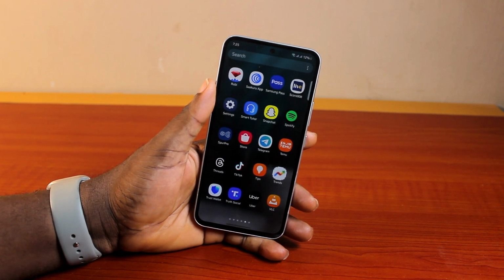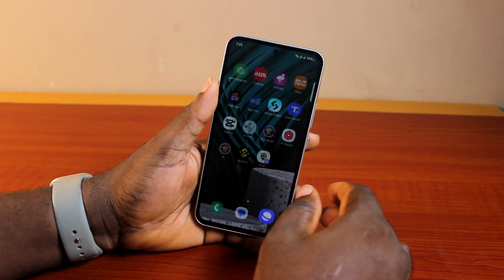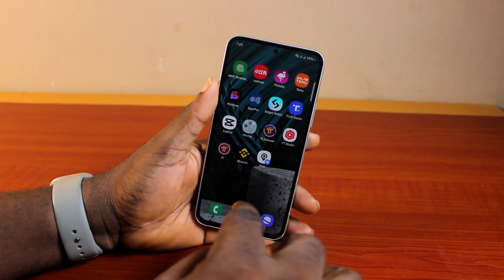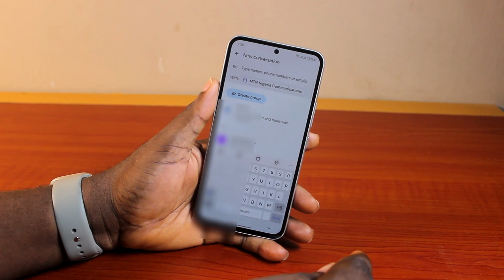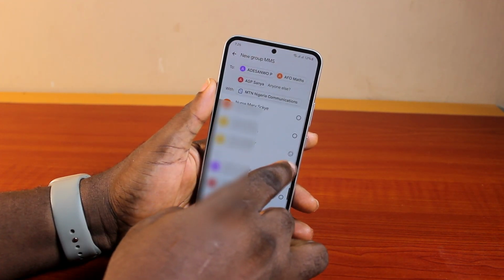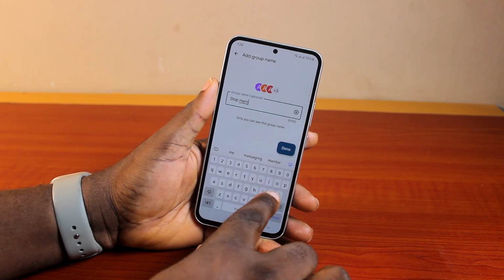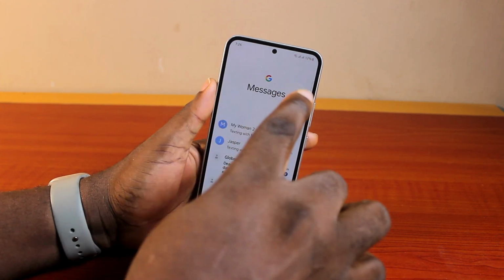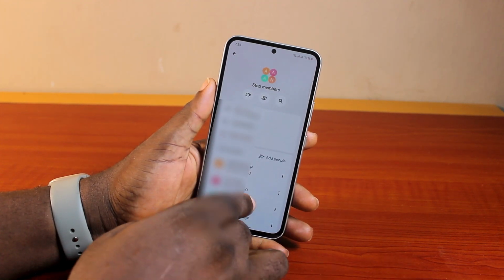How to Make Group Messages on Samsung Phone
This post will teach you how to make group messages, add members to the group, and change group name on your Samsung phone.

Cheap iPhone
Cheap Samsung Phone
Cheap Apple Watch
Cheap Digital Camera
Cheap YouTube Microphone
Cheap MicroSD Card